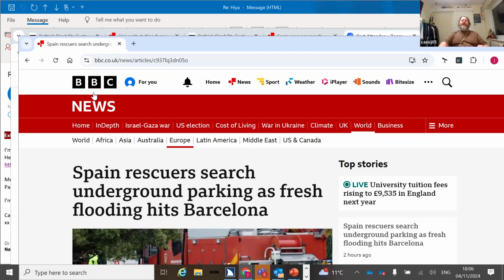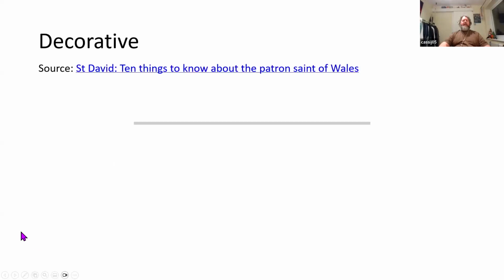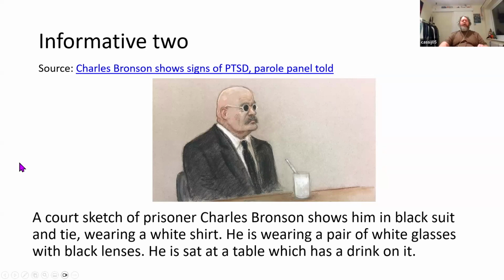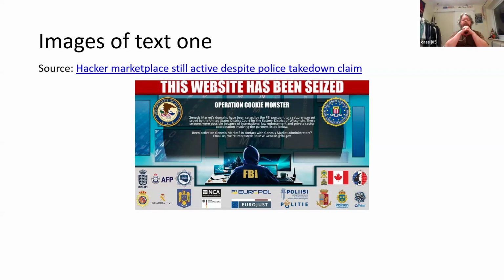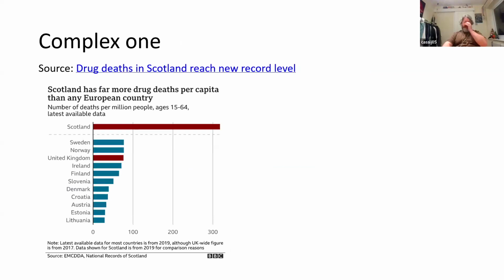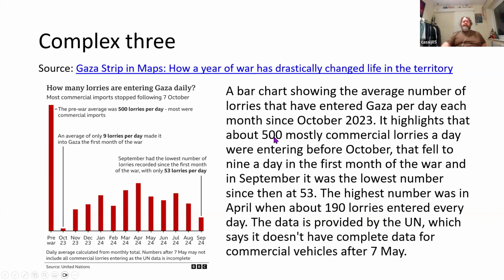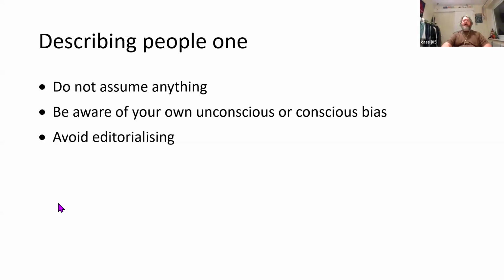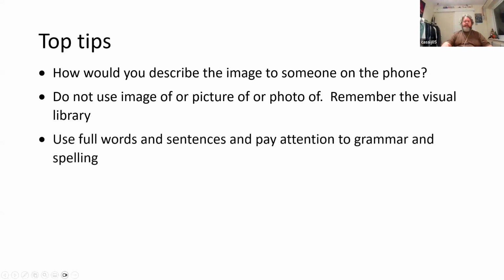NUJ Accessible visual journalism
"Do you know how to write meaningful alt-text for different types of images? Do you know why it’s important to do so?

Hosted by the NUJ Disabled Members’ Council and delivered by BBC journalist and DMC vice-chair Johny Cassidy, this online masterclass shares new guidance and gives practical advice on how to write alt text for various types of images. It also explores why it’s important for journalism to consider all audiences no matter how they access content.

The masterclass presentation runs for 52 minutes, followed by the Q&A (the visuals of attendees have been removed).

The NUJ Disabled Members' Council runs quarterly informal meetings for members to network and find out what the union is doing to support and represent disabled members."